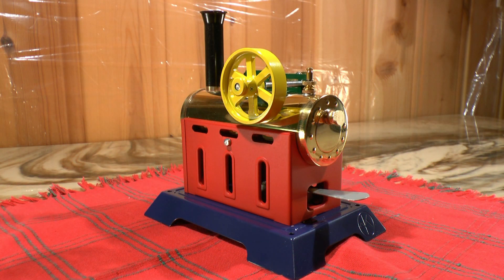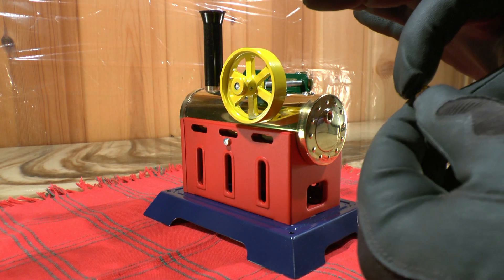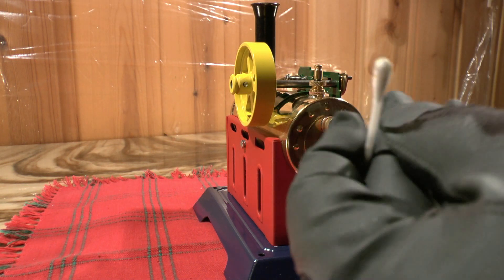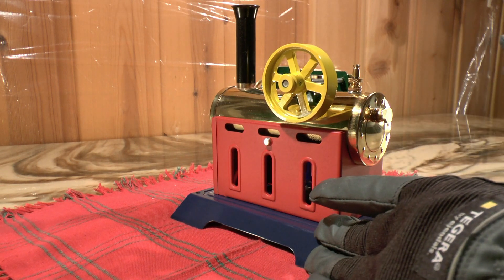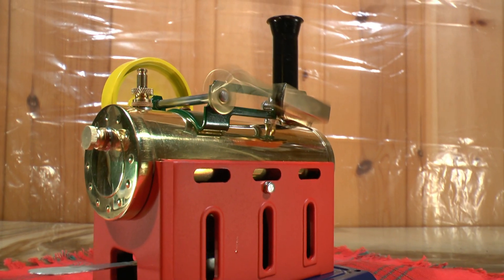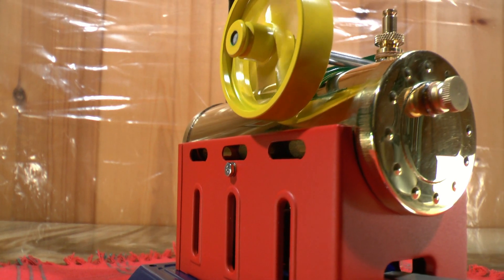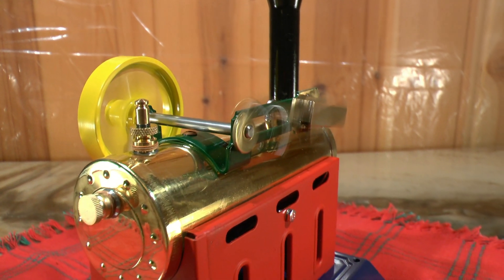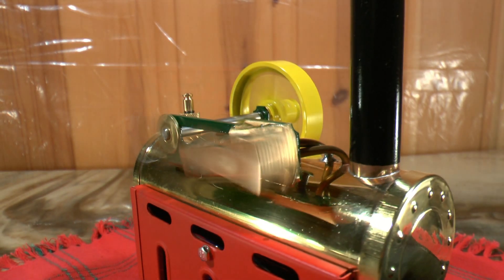KMV Lokomobile overhead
First run film of the KMV overhead lokomobile live steam engine model. small and very nice little engine made by Andreas Kleinemeier.